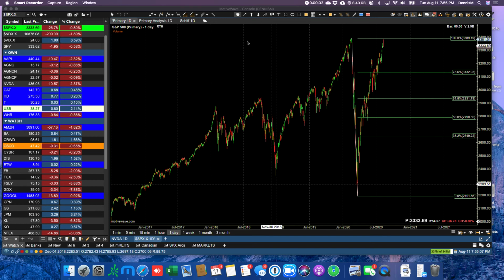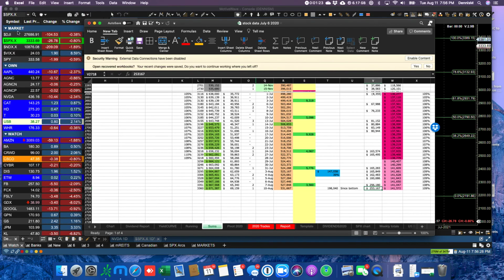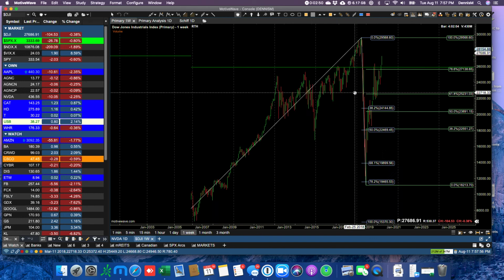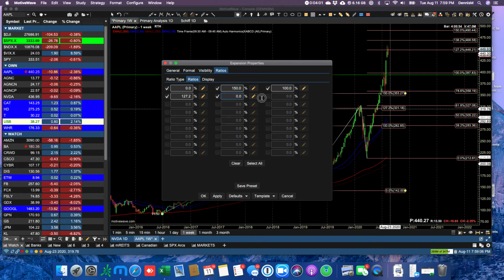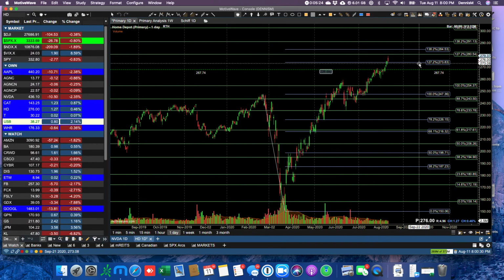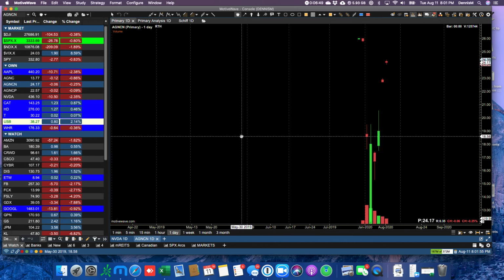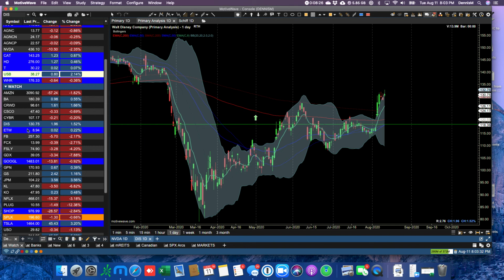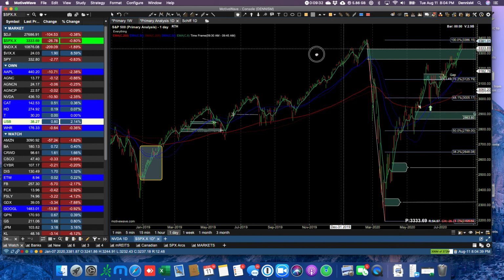Aug 11 $SPX did what we knew it would do and hit a ceiling. Could 3000 be calling? $AAPL